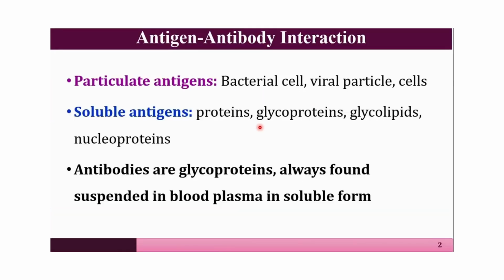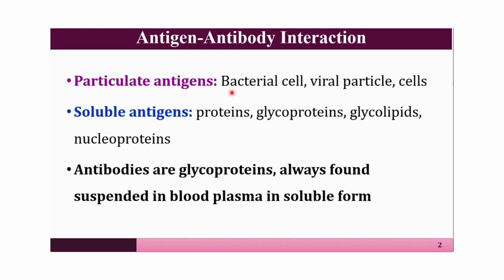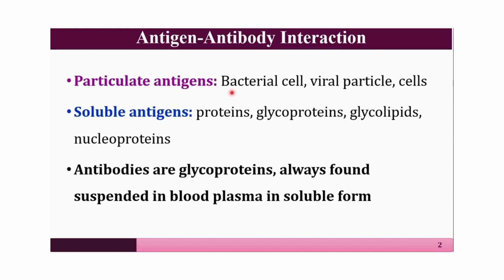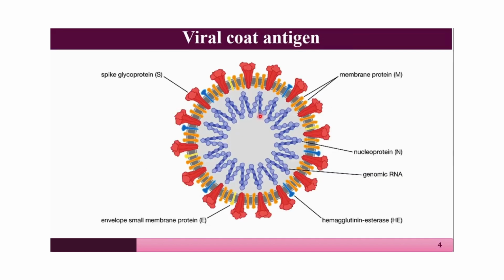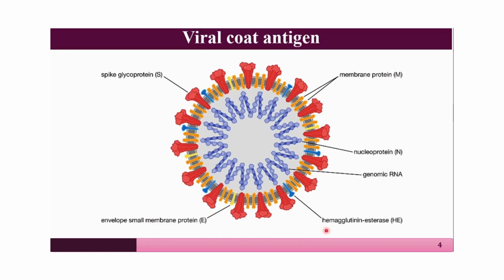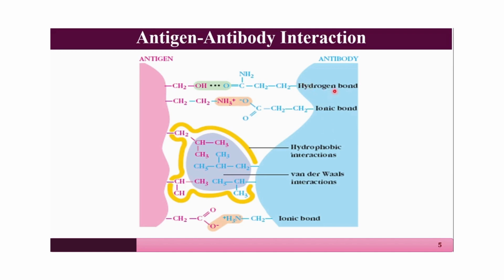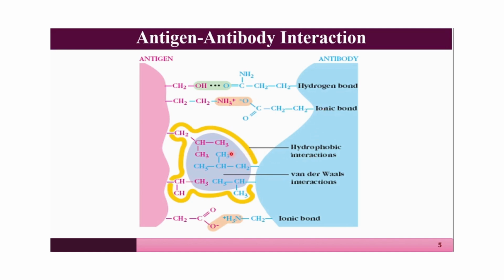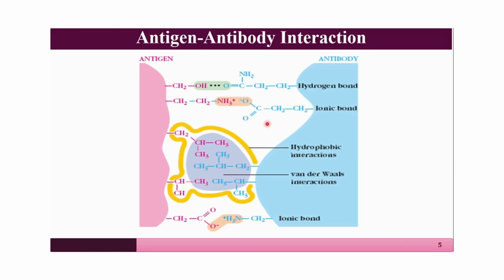Immunology Lecture Series 1 Antigen Antibody Interaction (PART 1)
This is the first part of the immunology lecture series that explains the important mechanism of antigen-antibody interaction involving chemical bonding between.
--- Part two of the same lecture will be uploaded next.